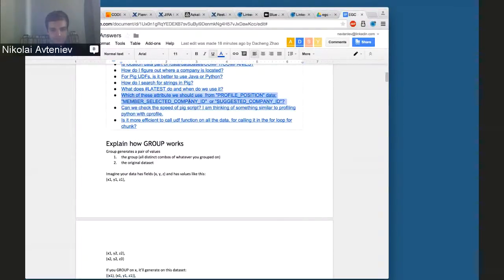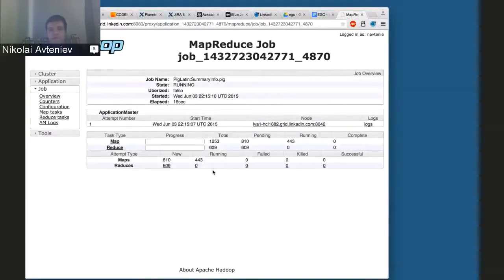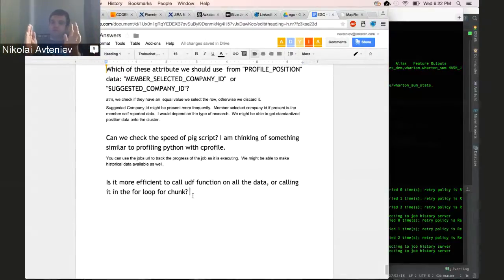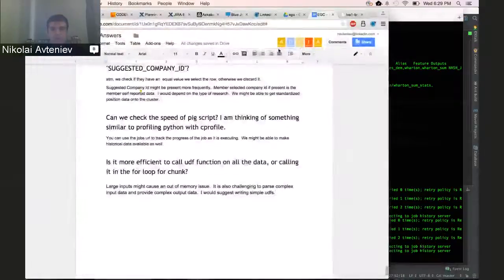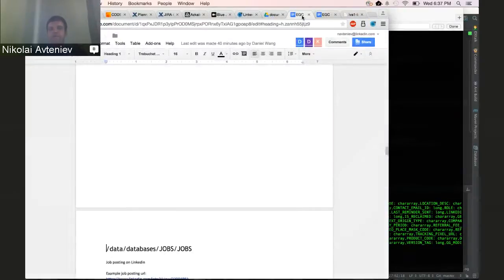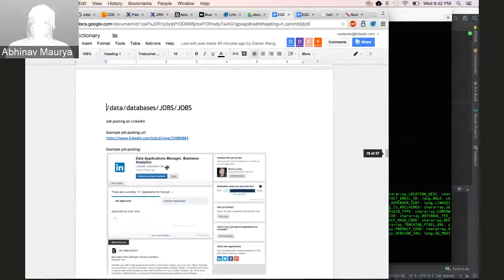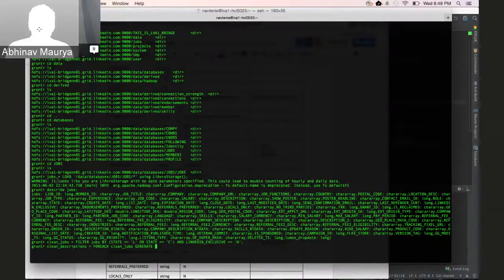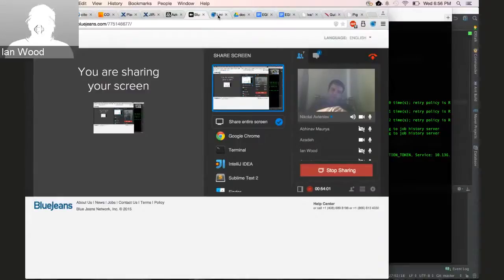2015 06 03 Nikolai